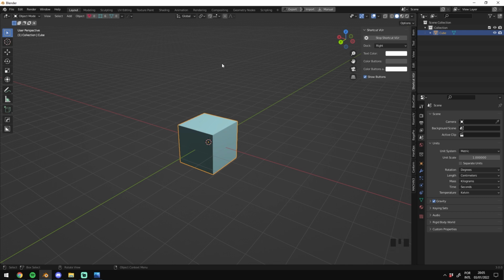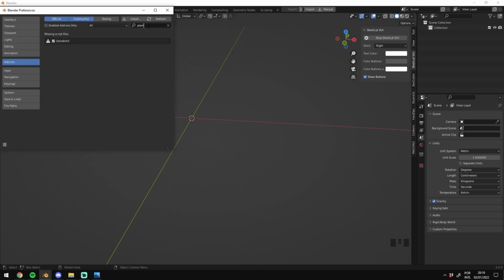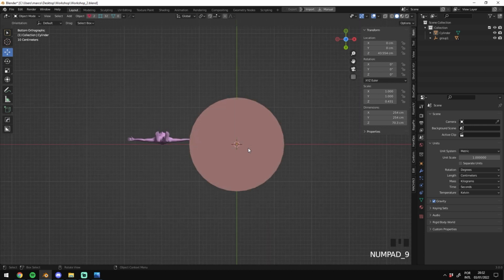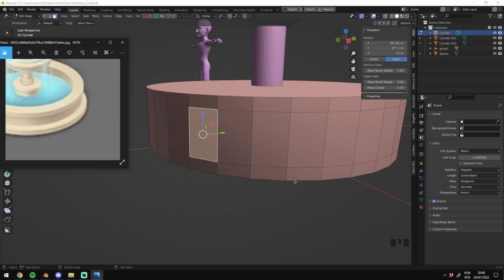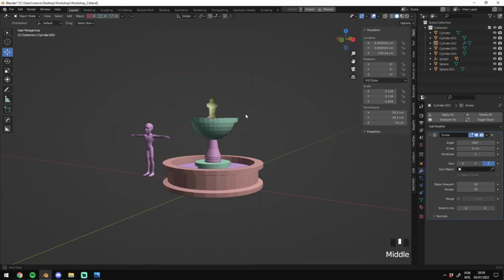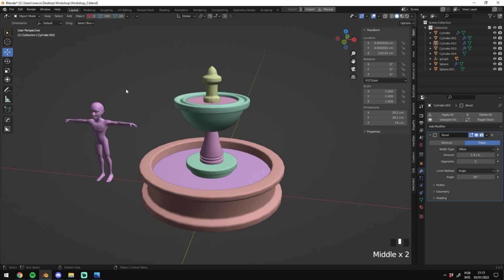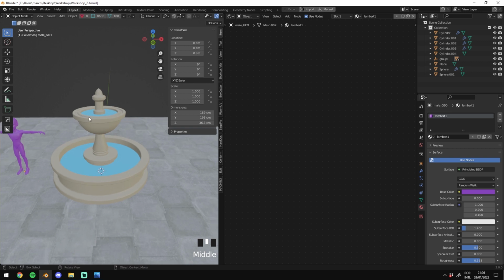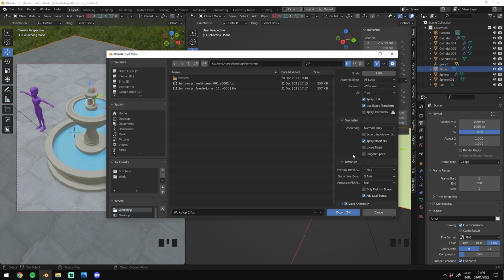Nifty Island - Blender Workshop #1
Nifty Island's first blender workshop with the Gunsmith himself...

Follow Nifty Island below and join us on Discord where we host competitions for 3d Artists and more!